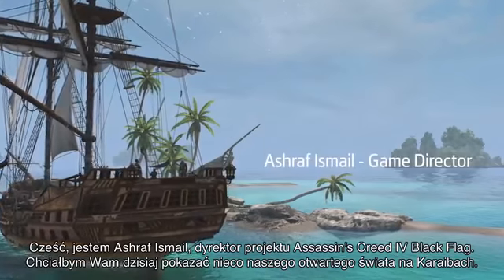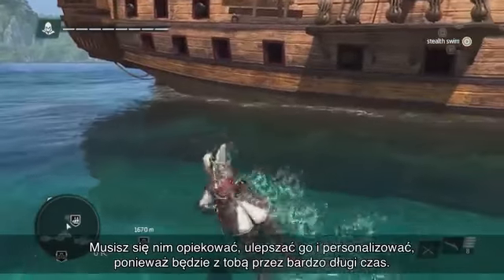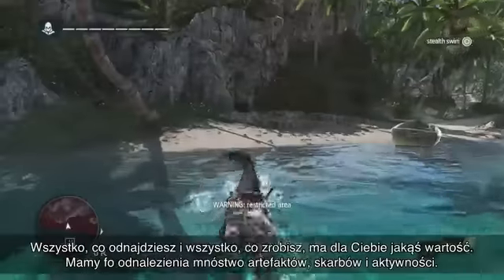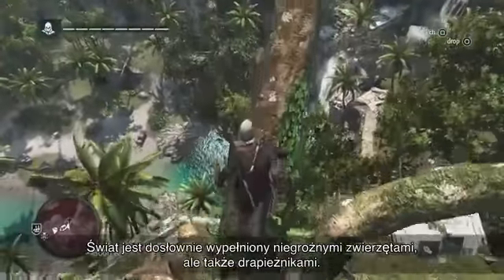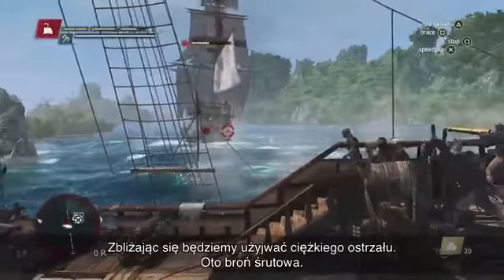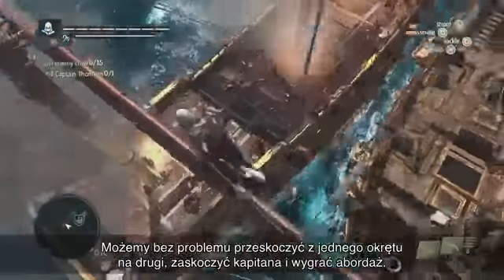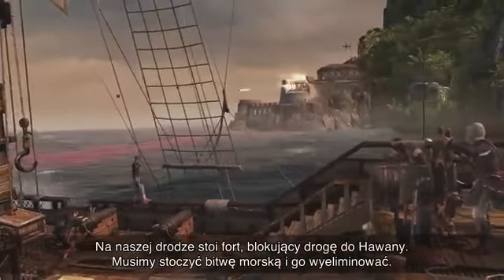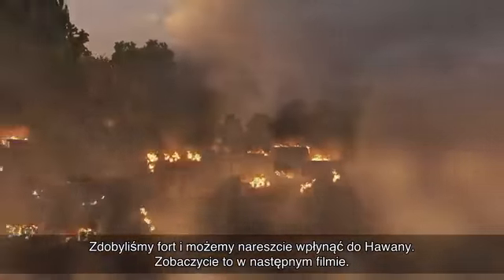Materiał z pirackiej, morskiej rozgrywki Assassin's Creed IV Black Flag PL